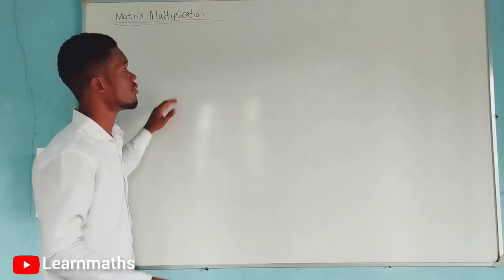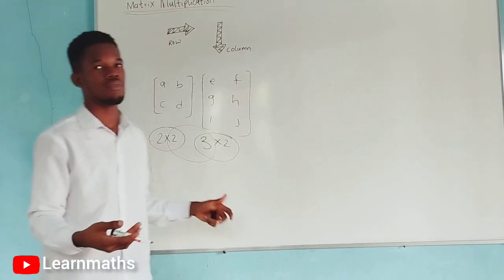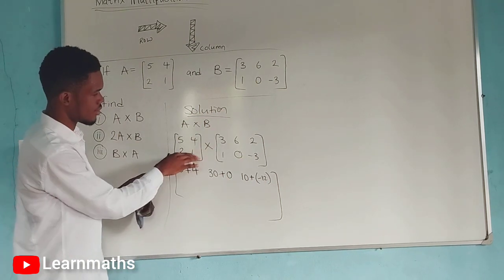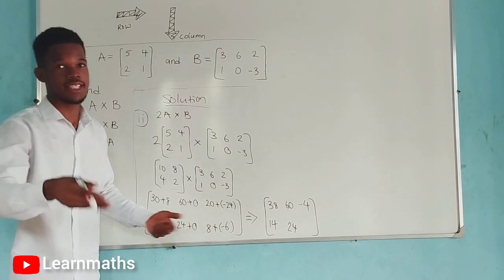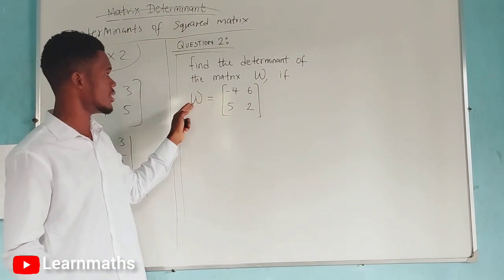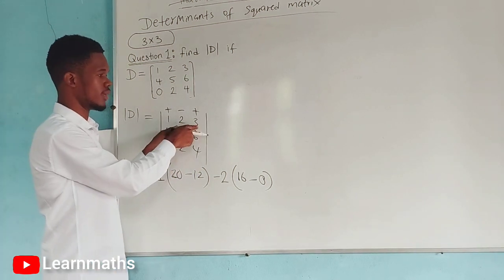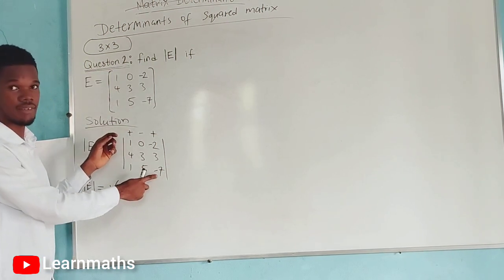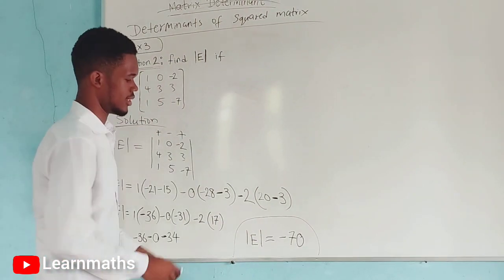matrix multiplication & determinant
more on matrix

🎶Successful
By: AShamaluevmusic